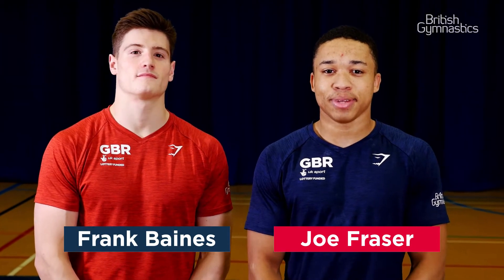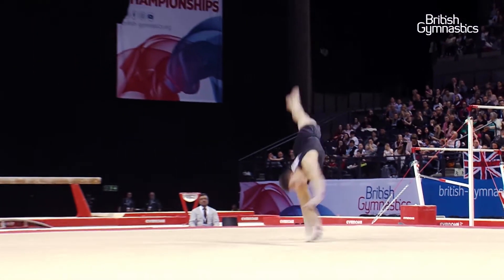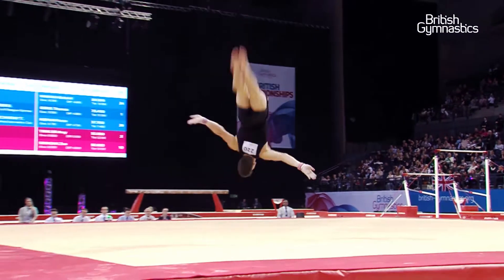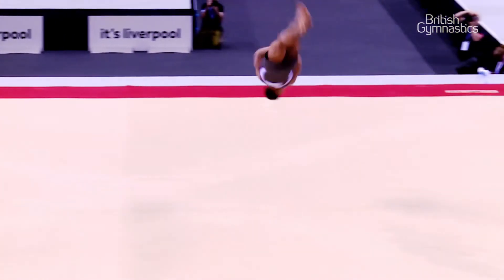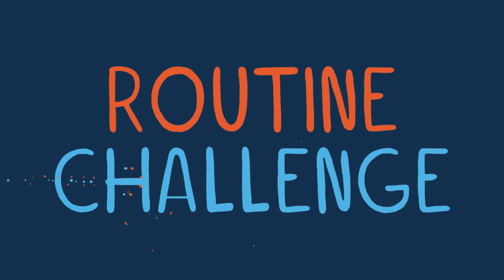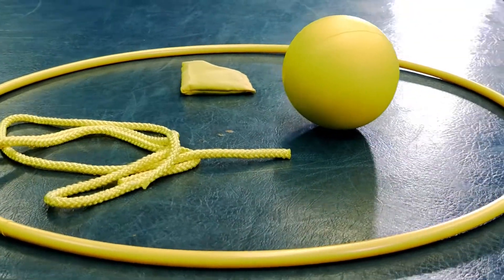GymnastsAtHome - Routine Challenge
For the final GymnastsAtHome challenge in this series, we want you to put together all of the moves you have practiced so far.

Can you create a sequence with 2 balances, 2 jumps and a roll? Make sure you have plenty of space around you before starting.